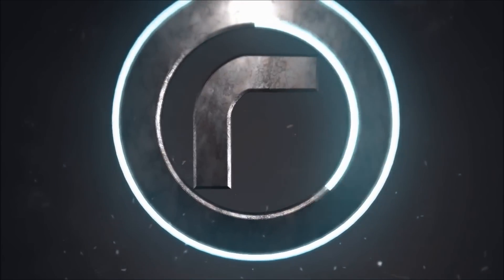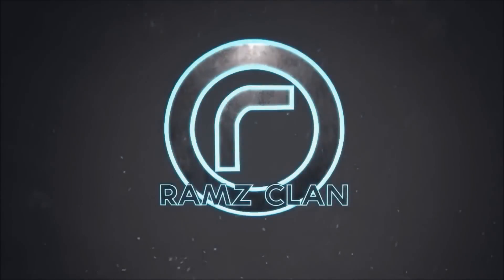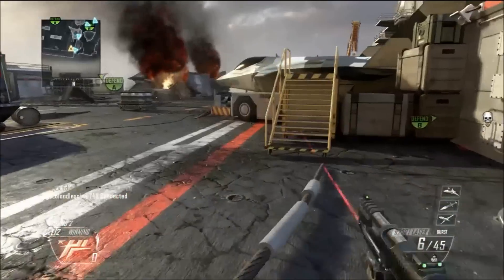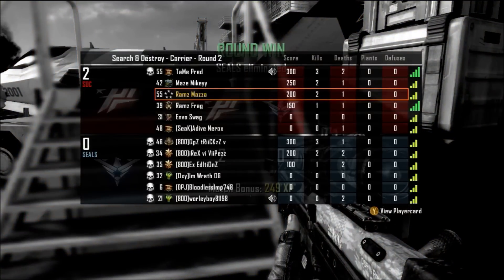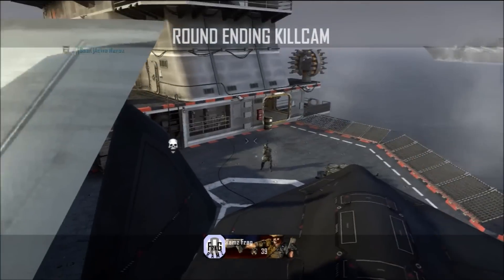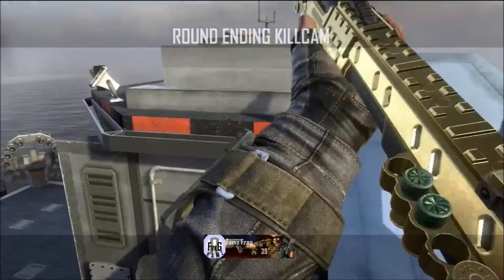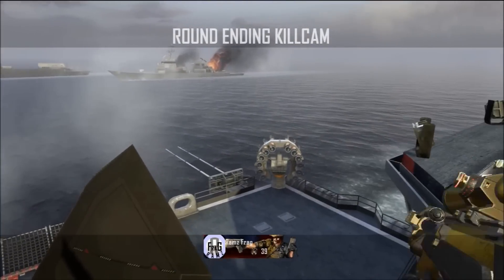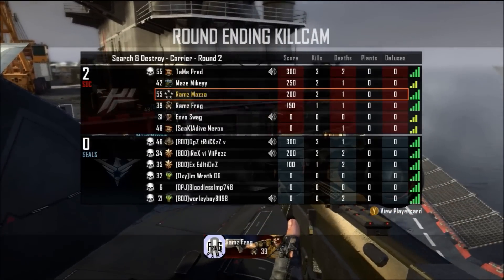Best Killcam of the week Ep#9 Feat: Strike!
THUMBS UP and FAVORITE for KOTW Ep 9!

Player: Ramz Frag: Youtube comming soon!

'PIN' Us To Your Homepage!